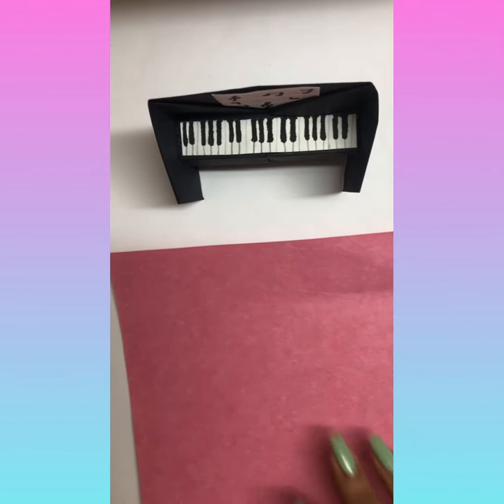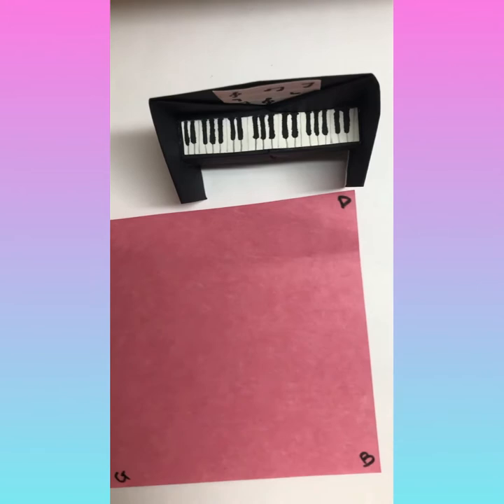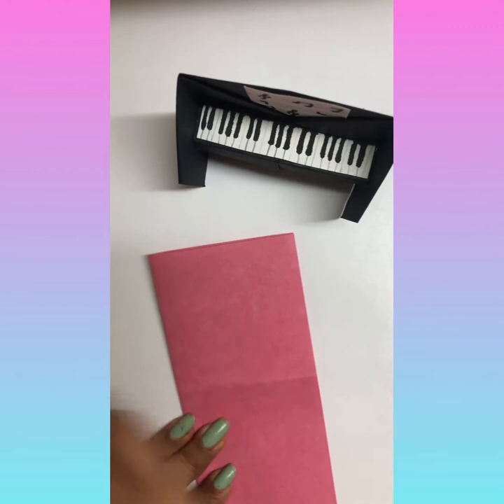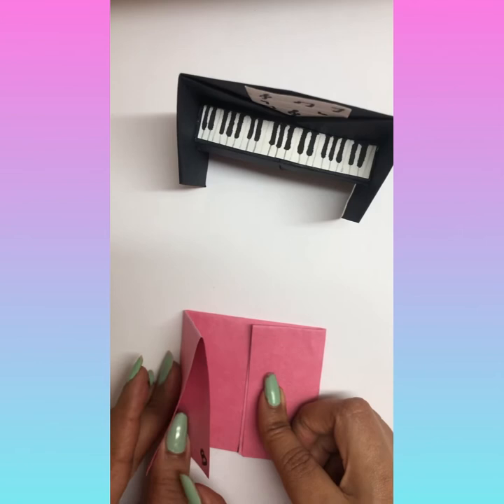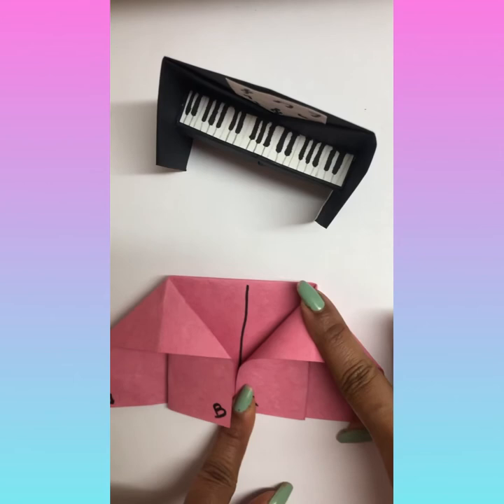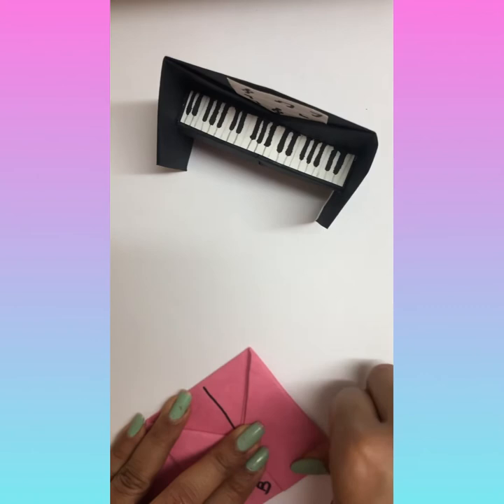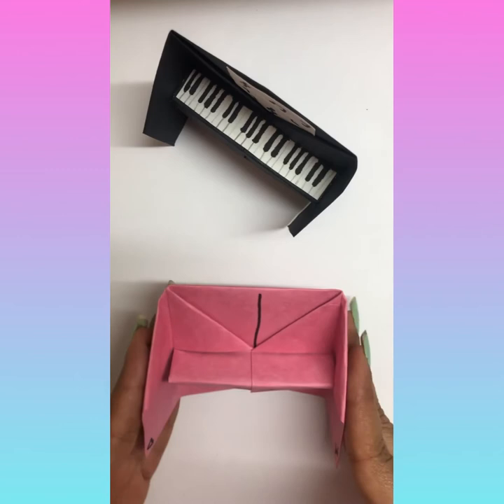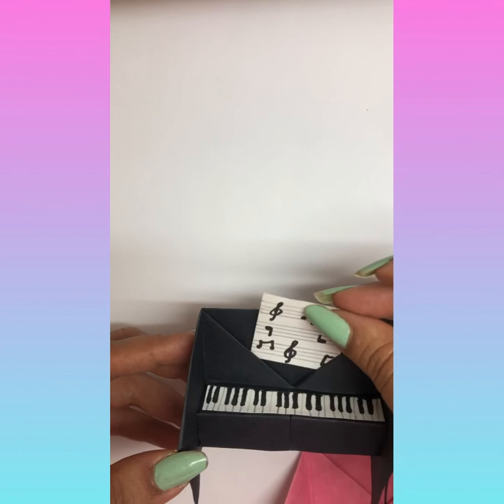Easy origami piano tutorial for kids -PreciseFolds